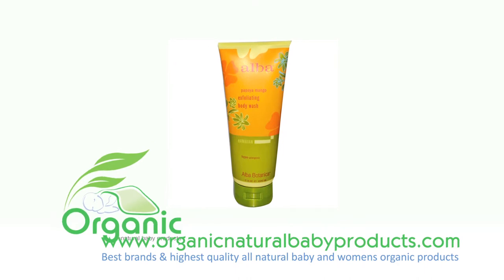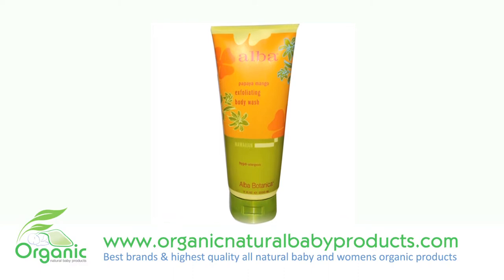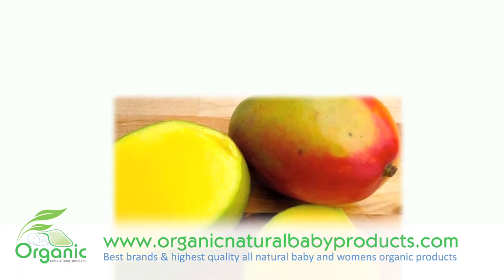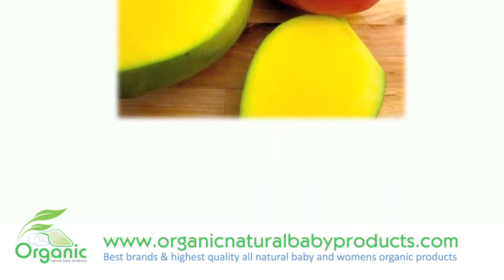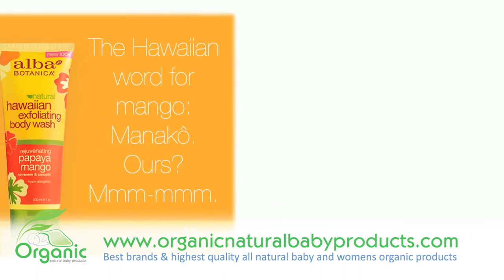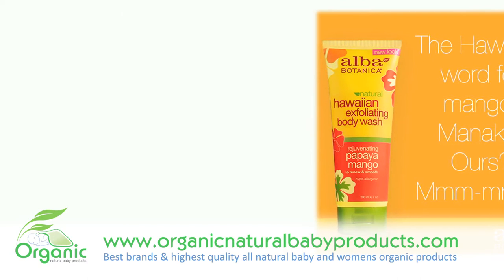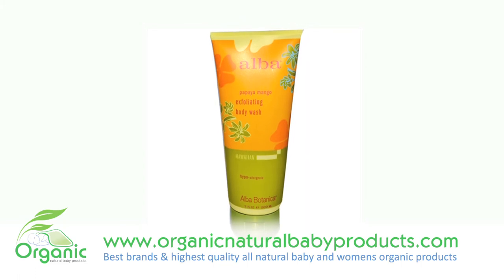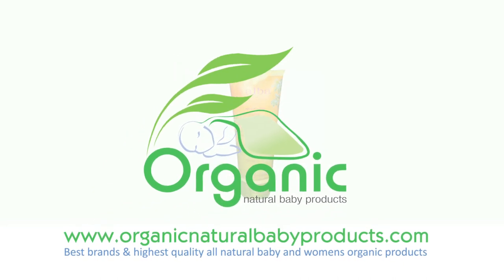Best Organic Natural Alba Papaya Mango Exfoliating Body Wash Women & Babies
- Expose your softest side with this gentle, exfoliating, foaming wash. A unique blend of exfoliating grains, jojoba oil for skin moistration, and other tropical fruit extracts. Natural fruit acids of papaya and mango smooth, renew and lift away dulling impurities to uncover fresh, healthy-looking skin.  Sea Kelp and other mild herbal cleansers are found in this body wash. These extracts gently exfoliates your skin. It gently lifts away dull, dry skin for improved clarity, circulation and smooth, healthy, radiant skin.  This hypoallergetec body wash comes in a amazing tropical scent and works great when wanting soft, supple, clean skin.